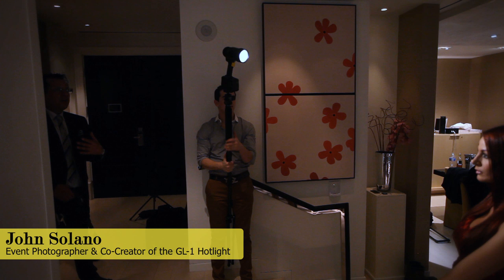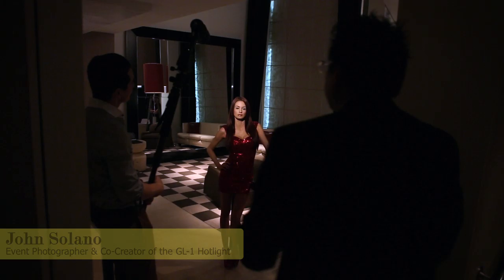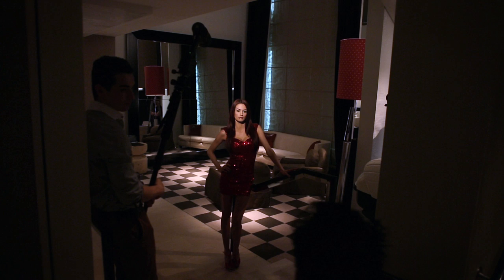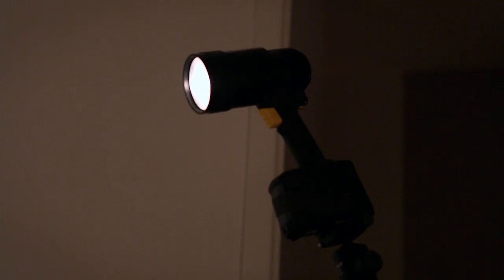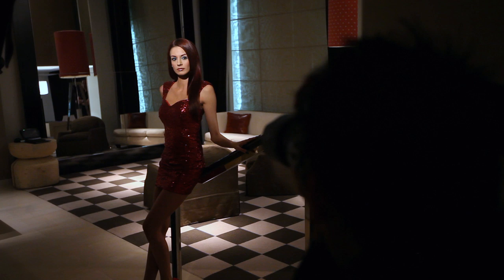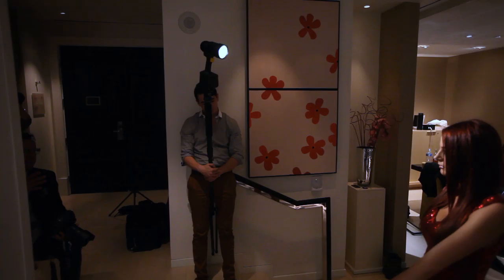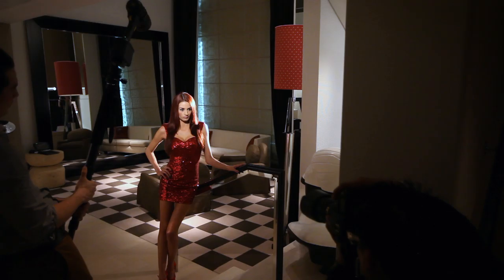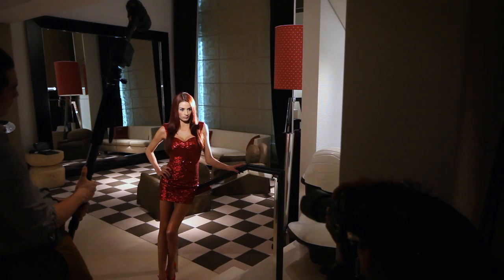Lowel GL1 Hotlight Power-LED Demo w/ John Solano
Indoor demo with Incandescent atmosphere.
Using a Lowel GL1 for main light illumination.
Also, adding a 2nd GL1 as a Hairlight
See the NEED for a 2nd portable light source for your imagery